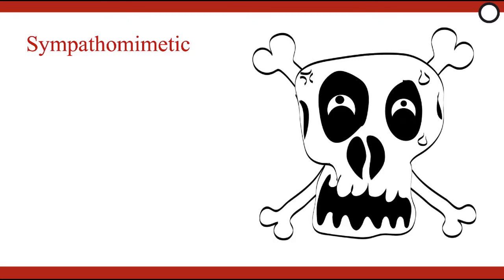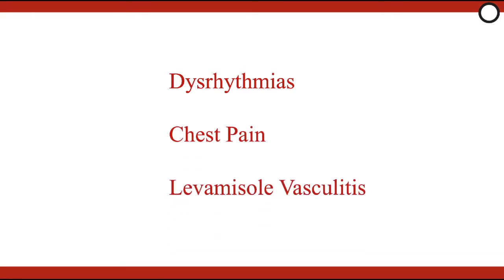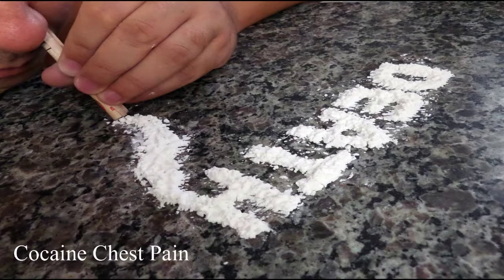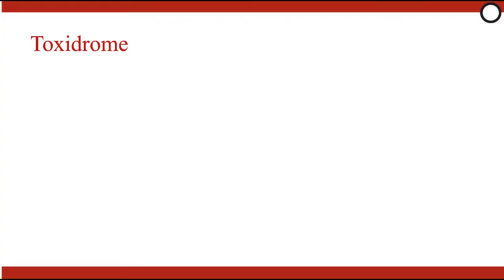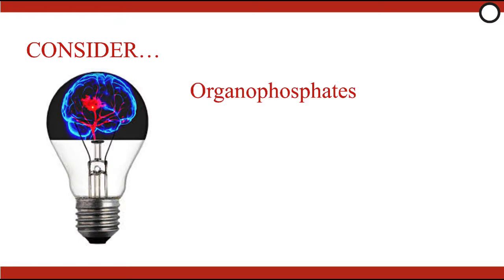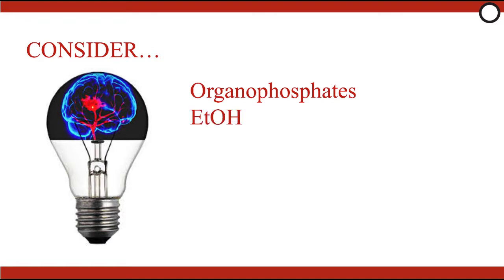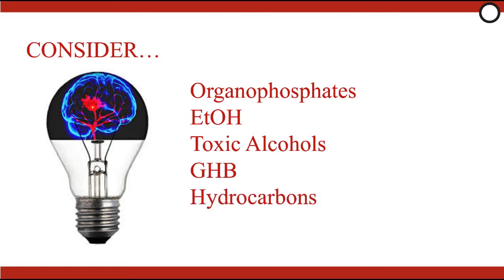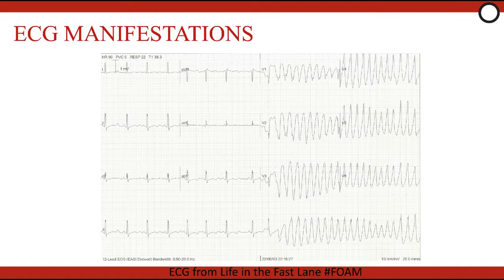Approach to the Intoxicated Patient (Part 1)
EM Cases is a free online medical education podcast, medical blog and website dedicated to providing online emergency medicine education to physicians, residents, paramedics and nurses. We are Canada’s most listened to emergency medicine podcast with thousands of subscribers, well over 6 million podcast downloads since 2010 and are proudly part of the FOAMed community.

In each 6-10 minute video our team goes over the key take home points from one of the EM Cases main episode podcasts.